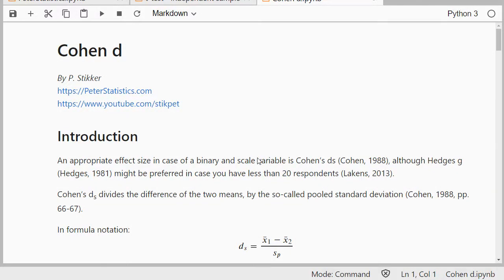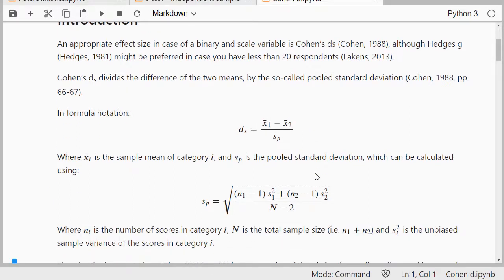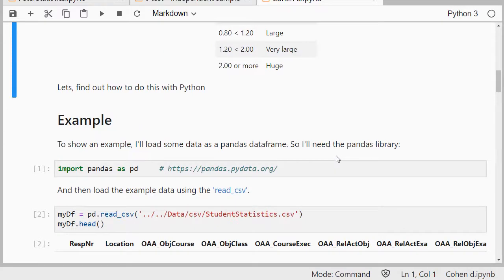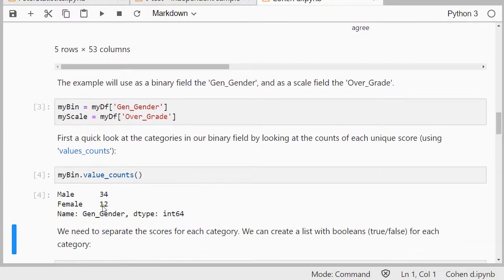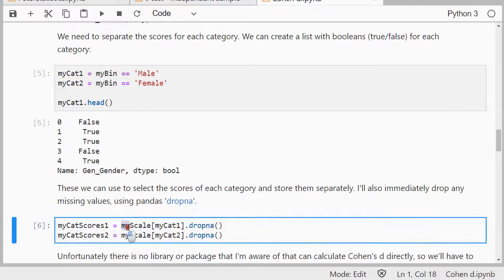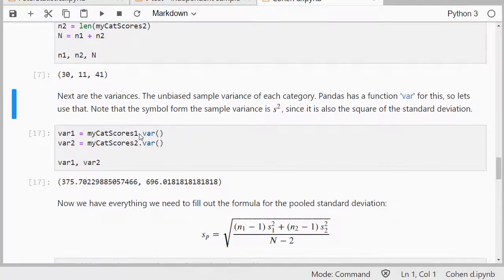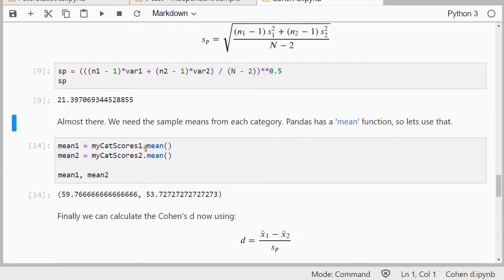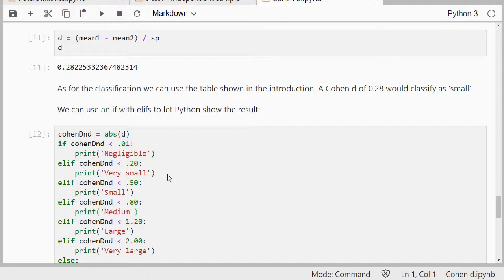Python - Cohen d for independent samples t-test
Instructional video on determining Cohen's d as an effect size of an independent samples t-test, using Python.